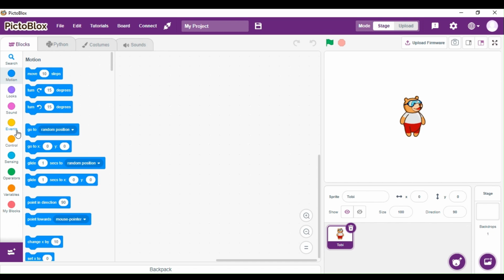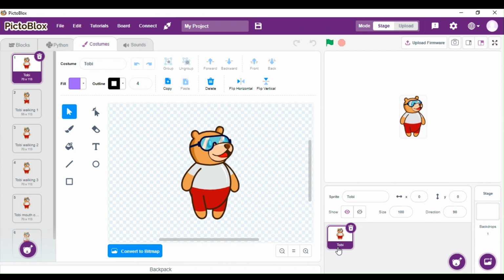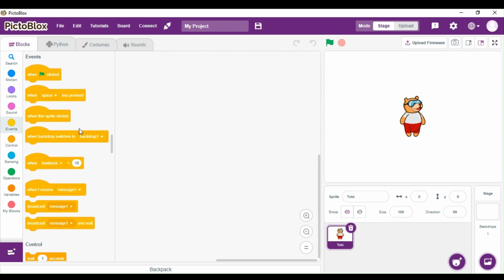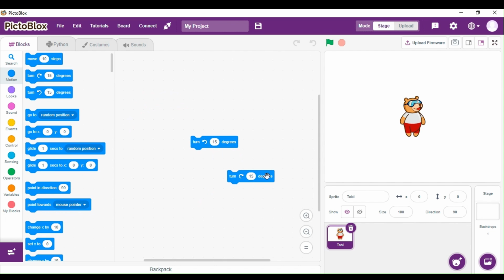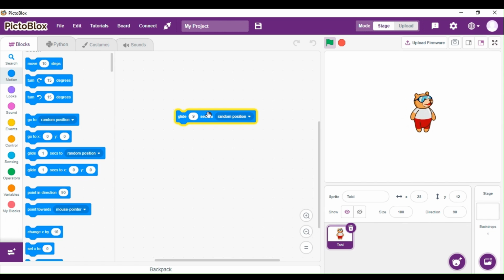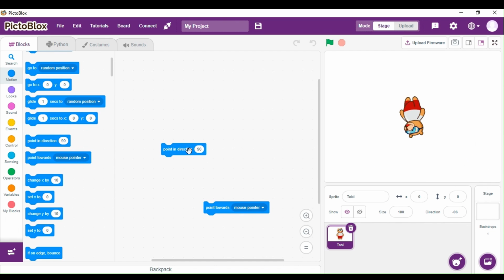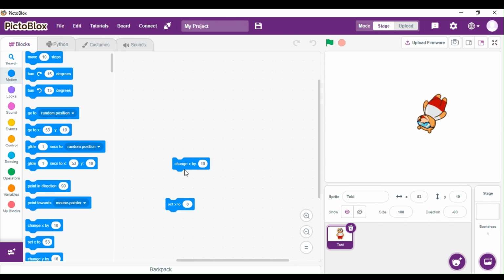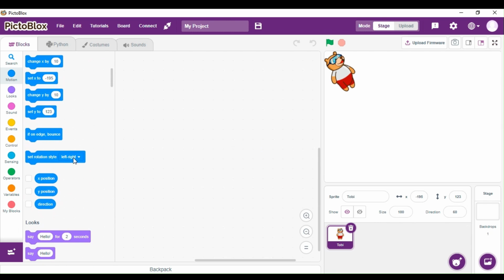Basics of Pictoblox Ep.1 | Motion and Events!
So today is a new mark of my series of Pictoblox, and every week I’ll upload a video for my Pictoblox basics series.